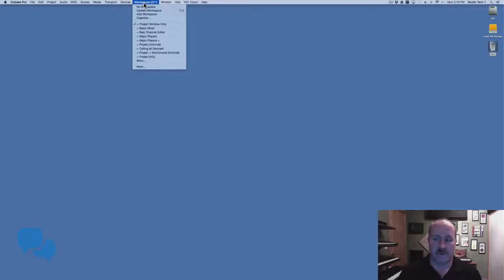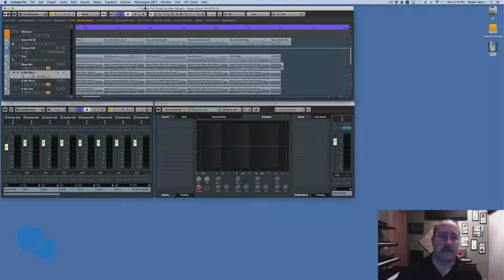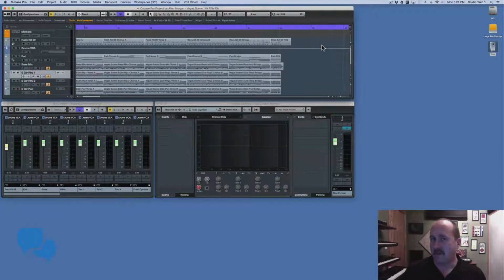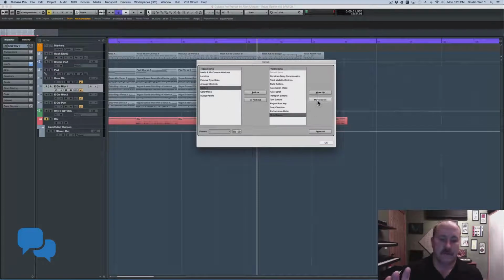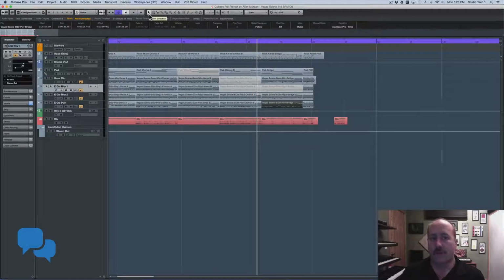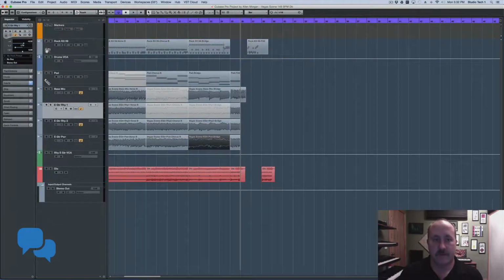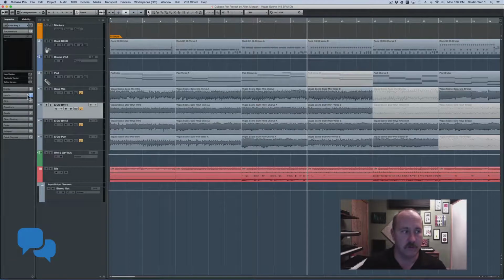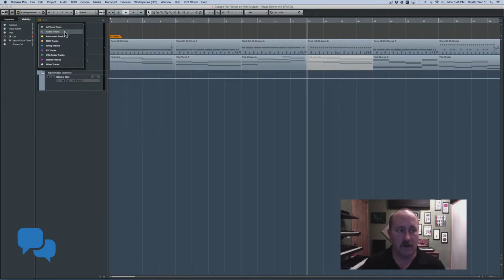SWA Complete Cubase 8.5 - Finding Your Way Around (03/13)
3 - Finding Your Way Around

This three-hour Cubase video tutorial explores the features and functions in Cubase 8.5.  The first six chapters will help the new user get up and running quickly, but also contain in-depth explanations and details to help the advanced user maximize their Cubase experience.  The later chapters explore advanced features and workflows to help you get more out of Cubase than ever before.